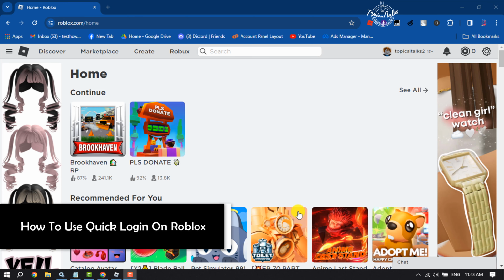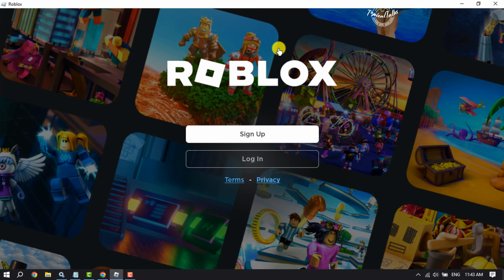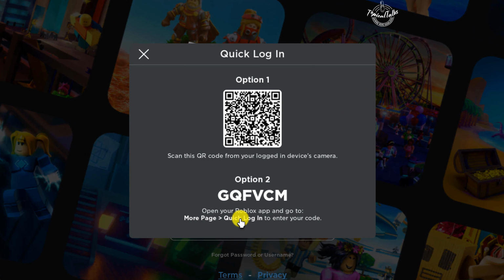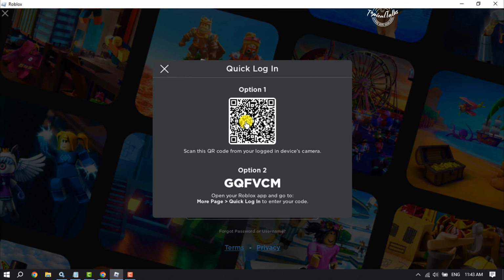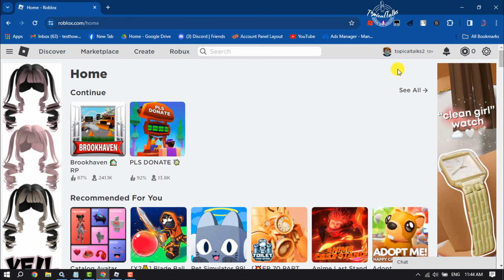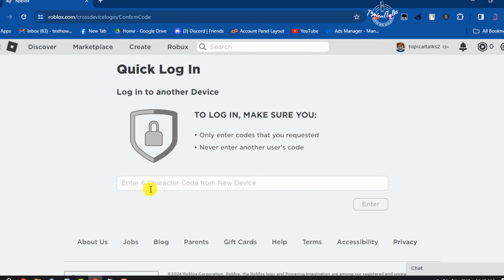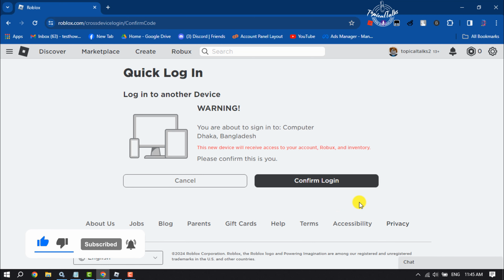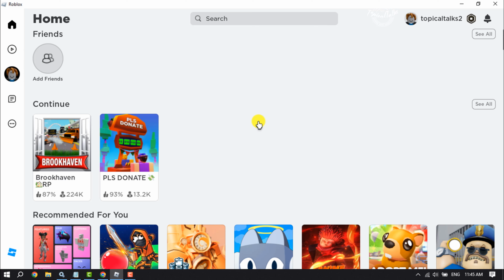How To Use Quick Login On Roblox [2026 UPDATED]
Roblox Quick Login helps you log into Roblox quickly without a password. This post provides a detailed guide for you to use the Roblox quick login feature.

0:00 Intro
0:40 Setup Roblox quick login
1:55 Outro